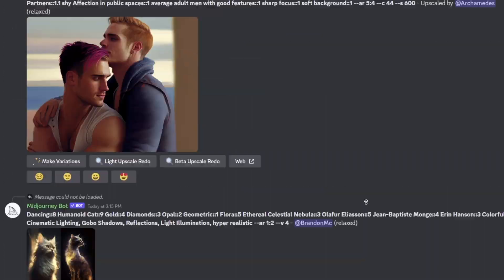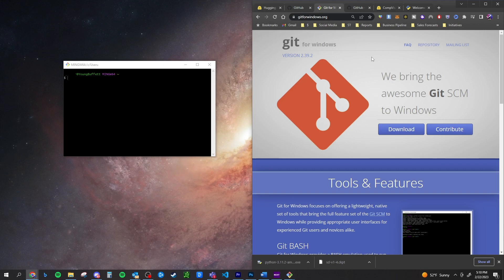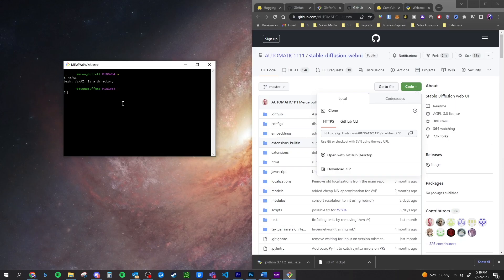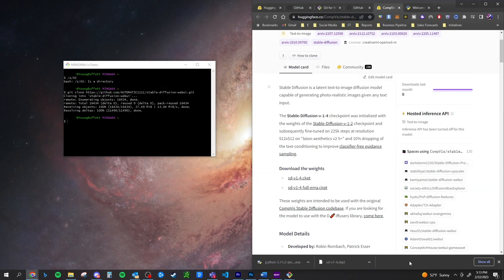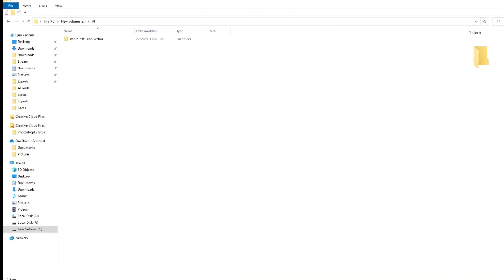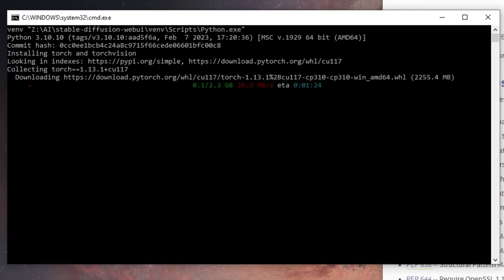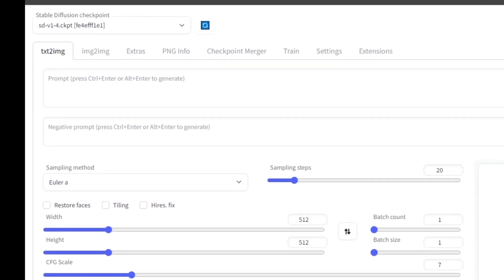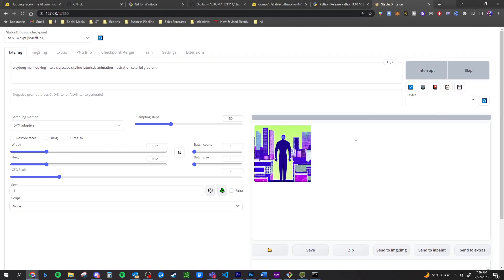Fastest Tutorial to Install Stable Diffusion Locally (Unlimited & Free AI Images)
In this video we walk through how to set up Stable Diffusion. This way you can get unlimited images, no limits, and all for free. No more paying for Midjourney or Leonardo ai, forget about paying for stable diffusion services. Install it yourself!